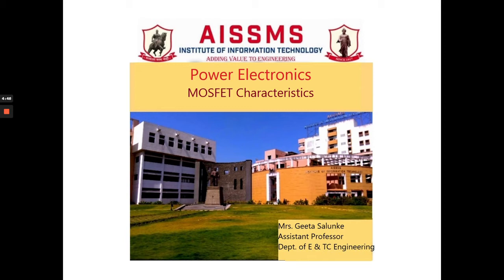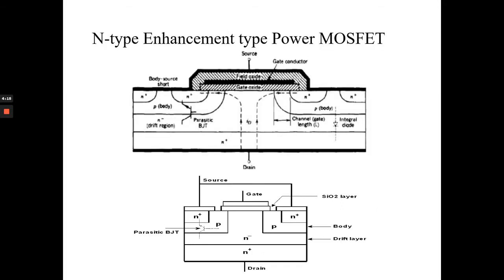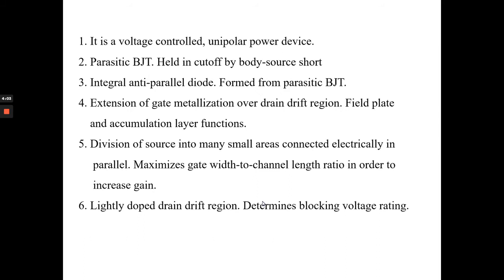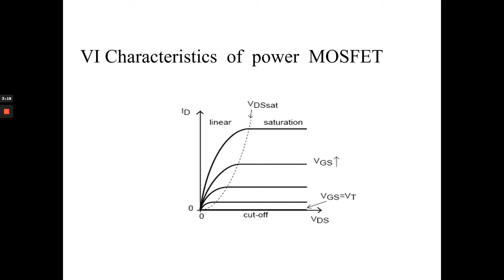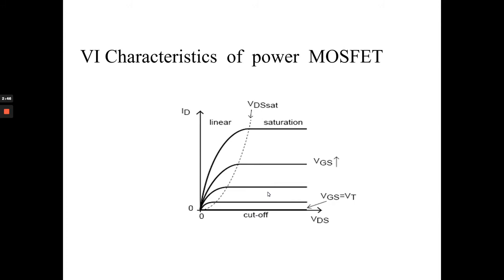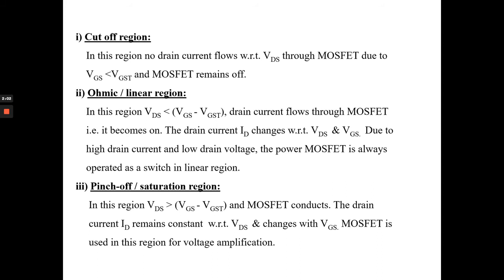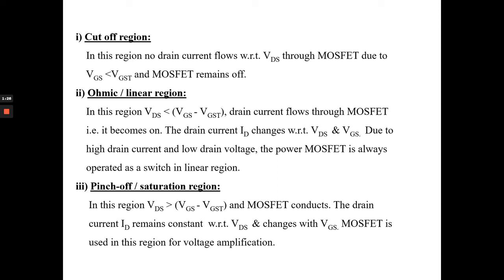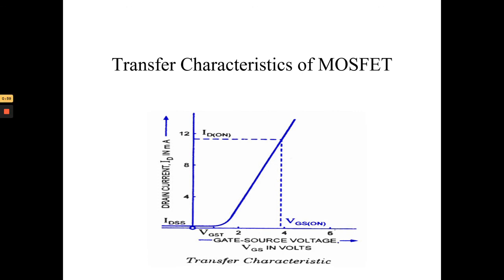MOSFET Characteristics.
Video by: Prof.Geeta Salunke
Class: TE
Subject: Power Electronics
Topic: MOSFET Characteristics